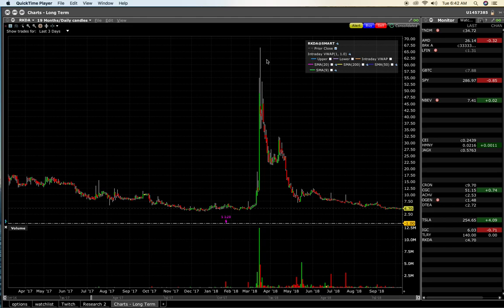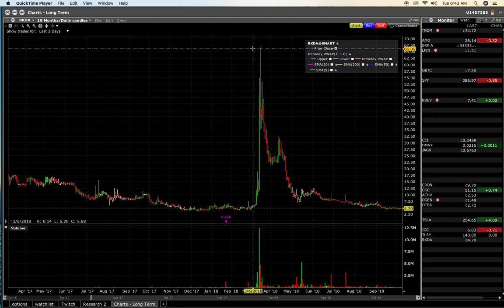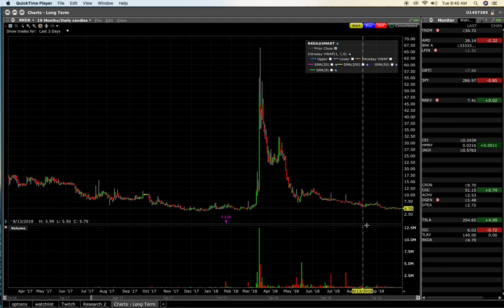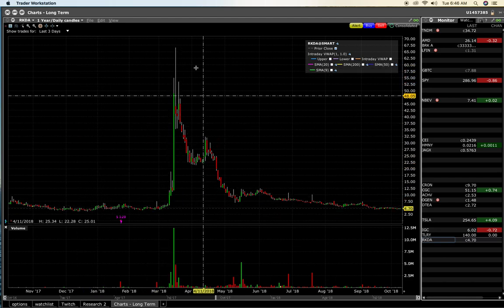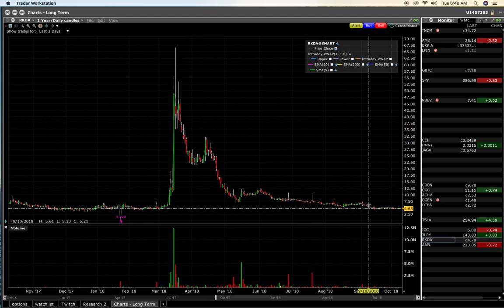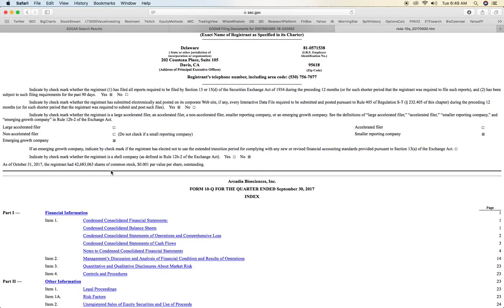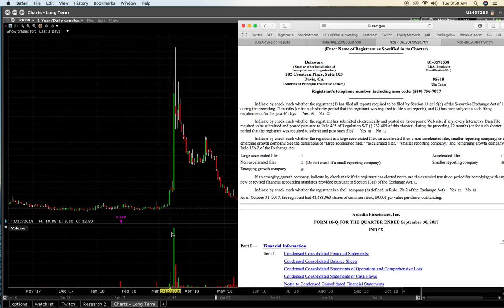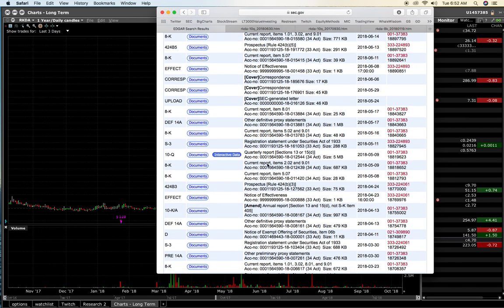Stock Fundamentals: Supply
If you want to learn more about stocks please come join my chat

Supply and Demand, this is a crucial learning point to understand price movements in the stock market.

Demand increases in the form of buyers of a stock.
Demand decreases in the form of sellers of a stock.
Supply increases demand must also increase or the price will fall.
Supply decreases and demand stays the same, the stock price will increase.